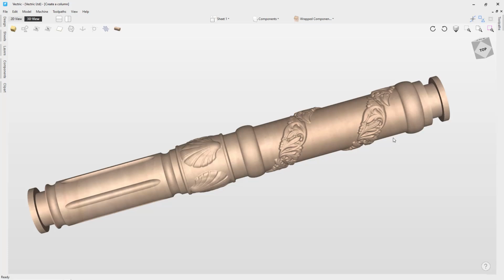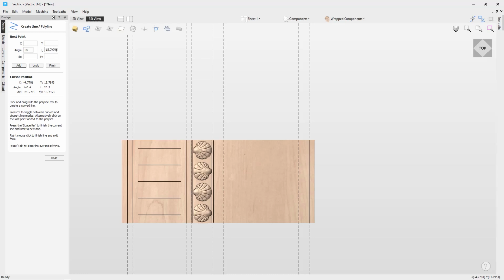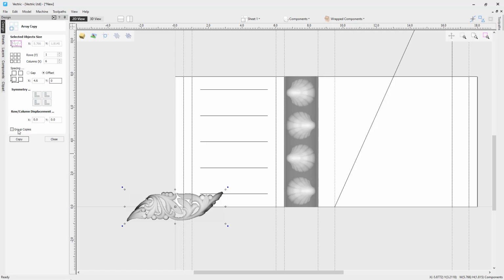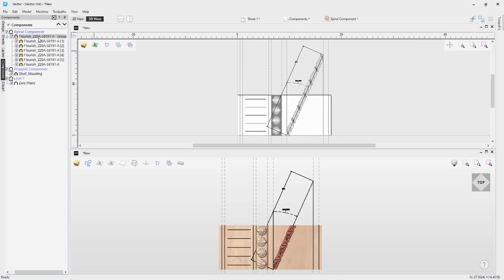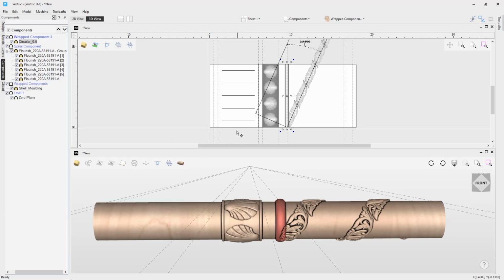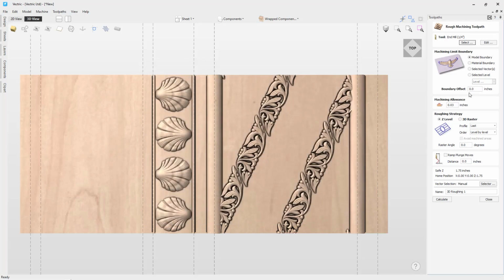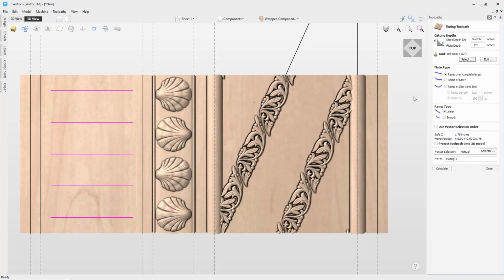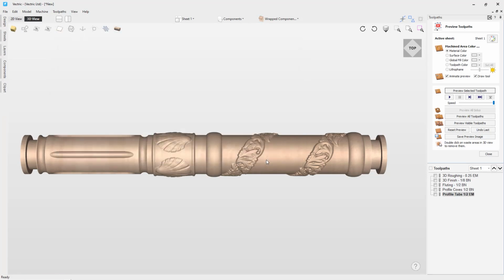How to Create a Column | Wrapped Rotary Machining | V12.5 Tutorials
This video demonstrates how you can manually create vectors for a fluted and spiral layout. We also discuss how to wrap clipart around the column.

BOOKMARKS:
~ Introduction - 00:10
~ Job overview - 01:22
~ Spiral clip art vector guides creation - 02:54
~ Adding clip art and editing it for the spiral - 05:02
~ Dimensions tool for accurate clip art placement - 09:15
~ Component levels and Combine modes for clip art - 11:50
~ 3D tab addition - 14:07
~ Toolpath setup - 18:58
~ 3D roughing toolpath - 20:15
~ 3D finishing toolpath - 22:20
~ 2D toolpaths - 23:39
~ Summary - 28:34

Vectric on Facebook:   / vectric

Vectric on Instagram:   / vectricltd